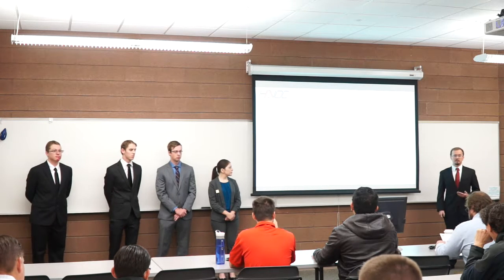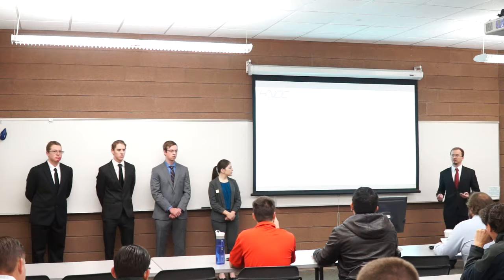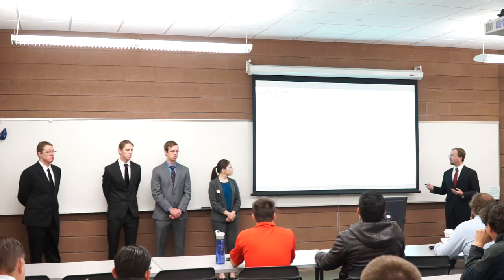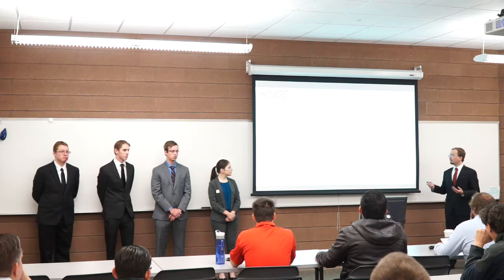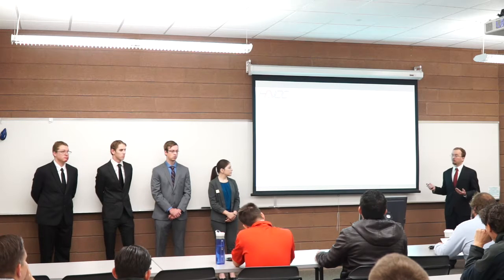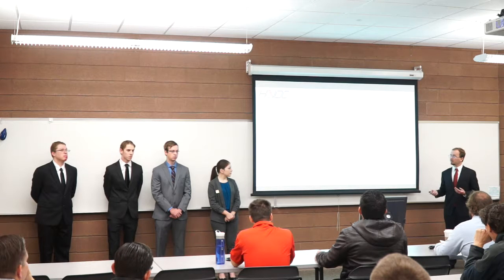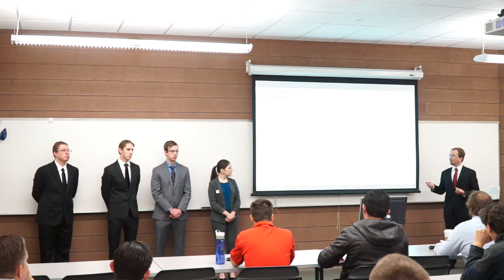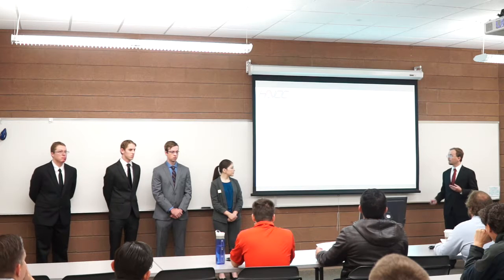Team HAVOC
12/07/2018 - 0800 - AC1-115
ME 427
Dr. Isenberg / Dr. Mangum